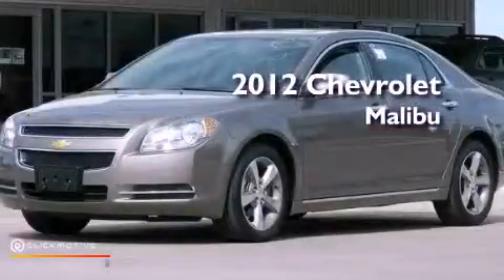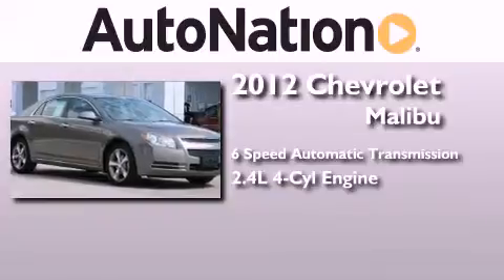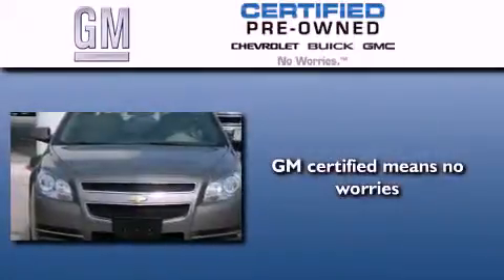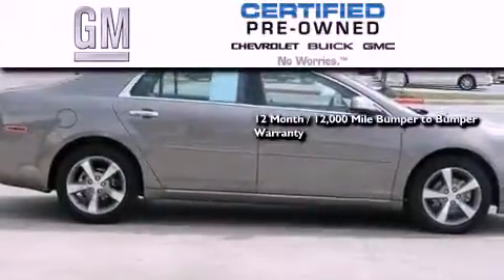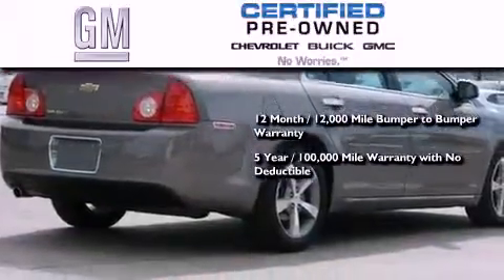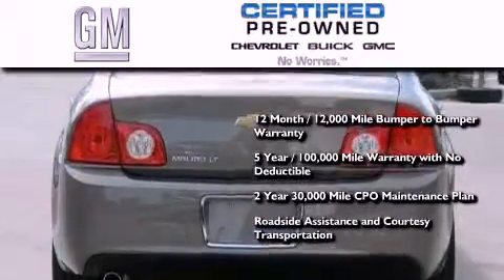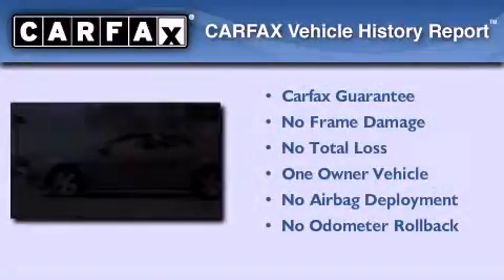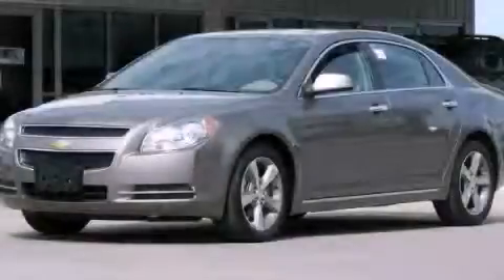2012 Chevrolet Malibu Corpus Christi TX 78412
Year : 2012
 Make : Chevrolet
 Model : Malibu
 Engine : Gas 4-Cyl 2.4L/145
 Trans . : Automatic
 Exterior : Mocha Steel Metallic
 Miles : 11,532
 Interior : Tan

 6650 South Padre Island Drive